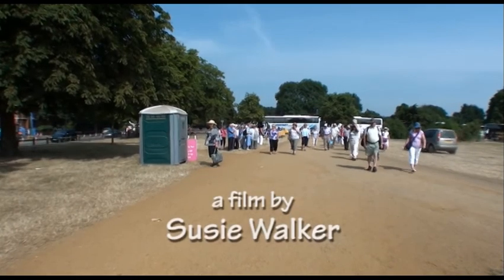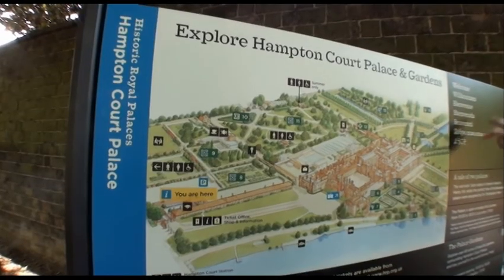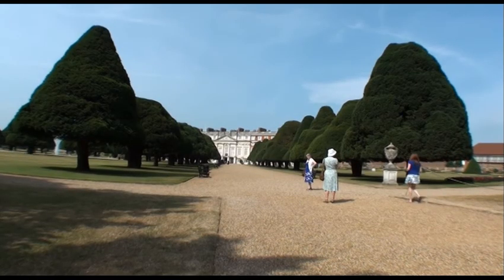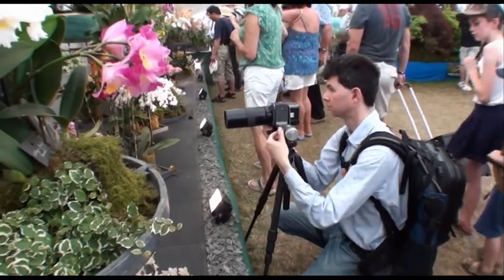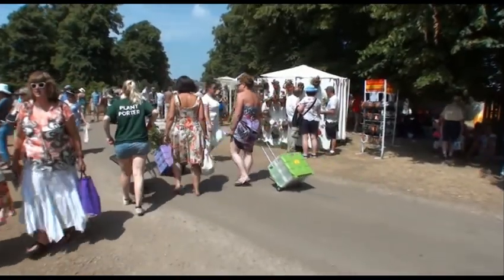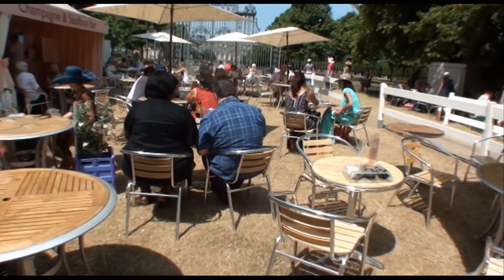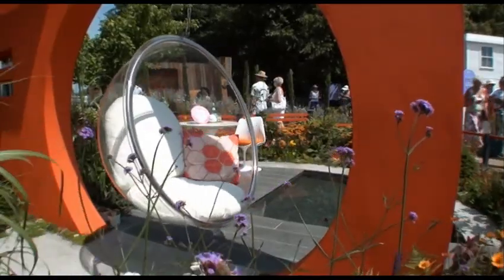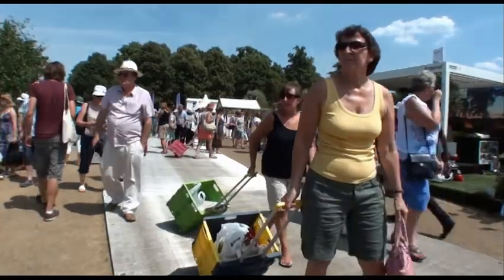HAMPTON COURT FLOWER SHOW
a personal view